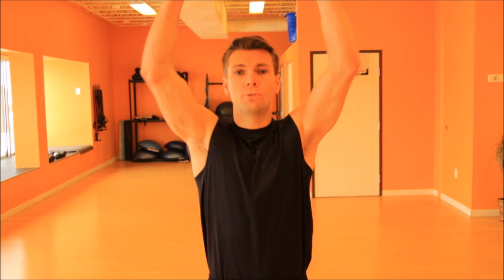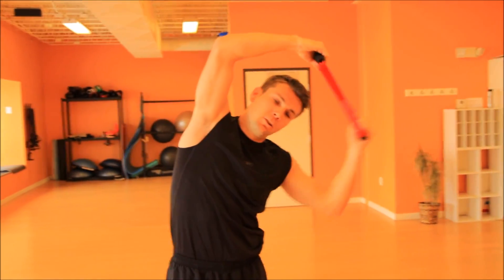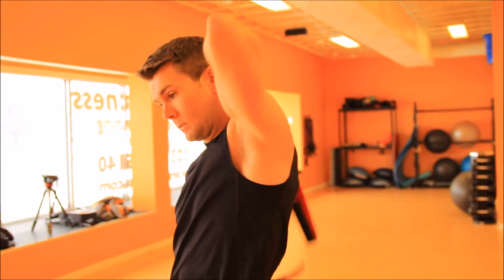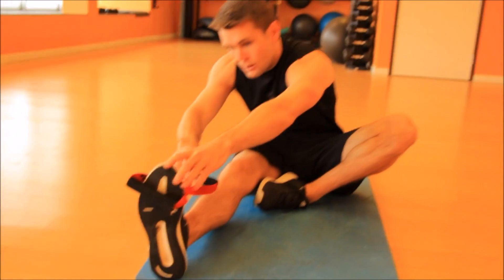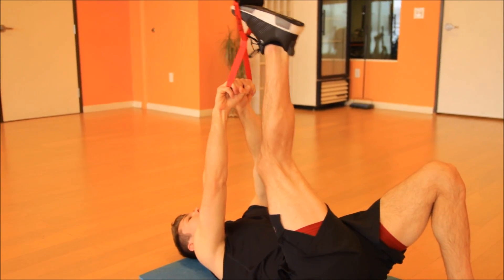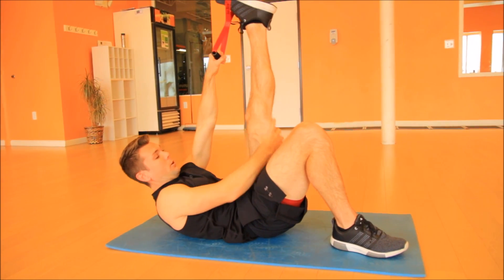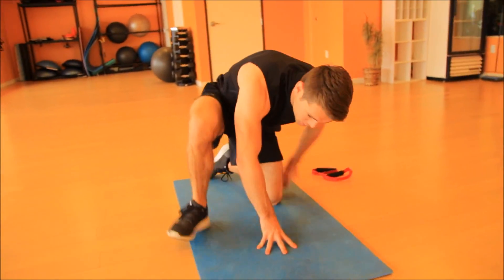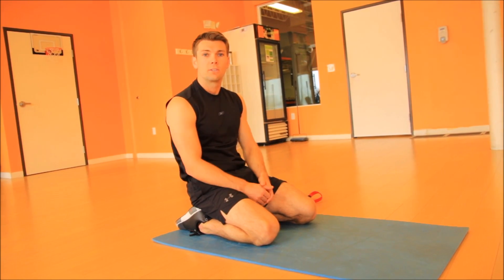Iso-Bow: The best PNF stretch for rapid range of motion improvement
Iso-Bow makes PNF stretching simple to perform on your own anywhere. Enjoy enhanced stretching, greater flexibility and other benefits of  PNF stretching with your Iso-Bow.